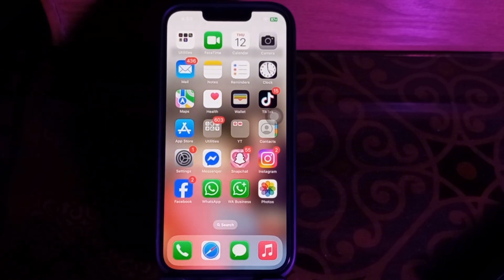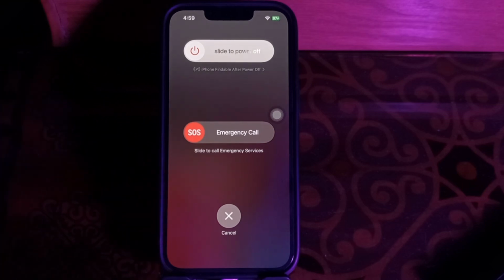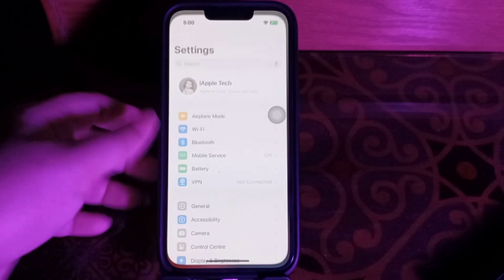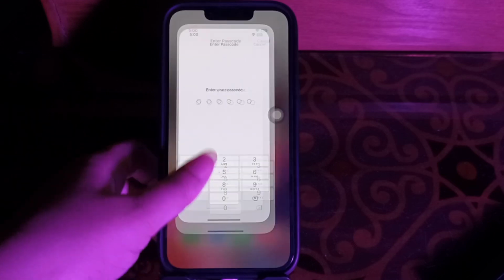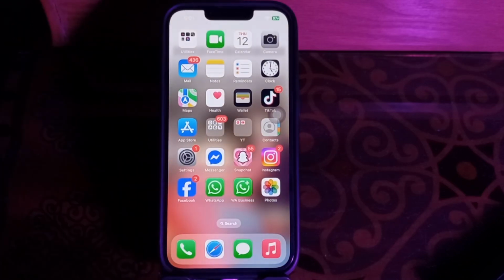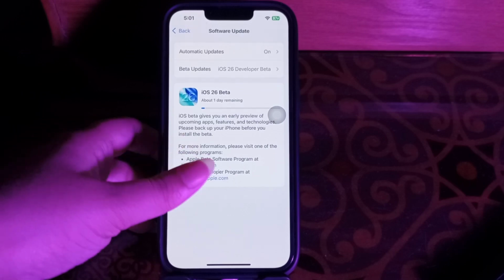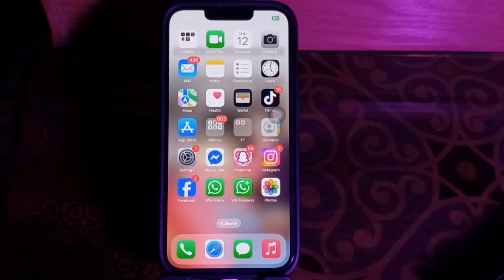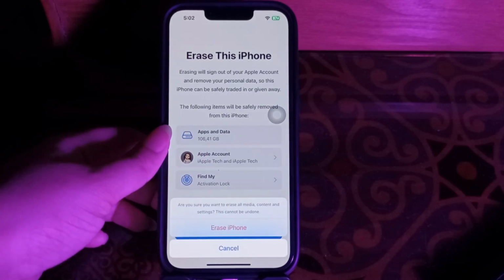How To Remove Annoying Green Lines On iPhone Screen